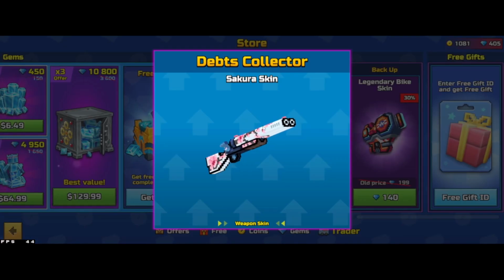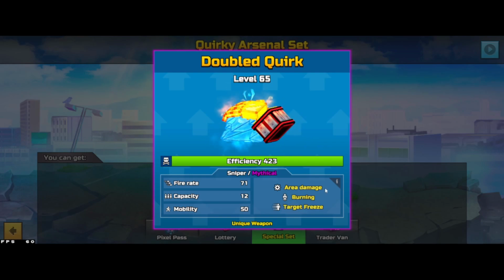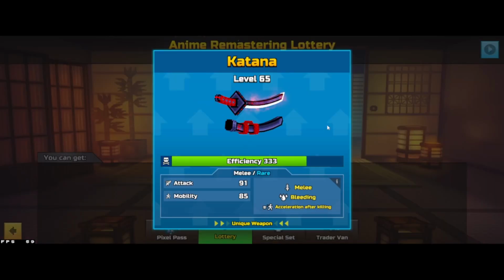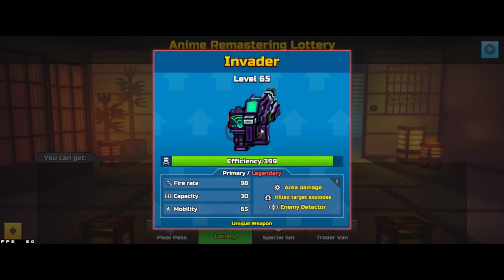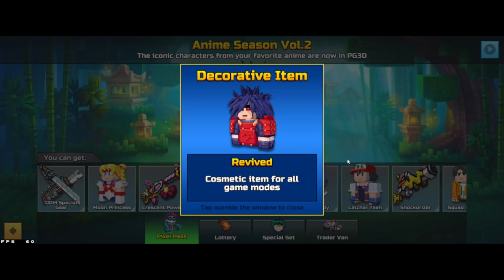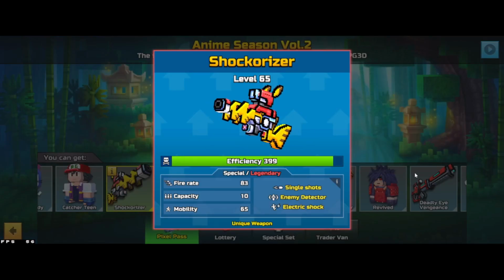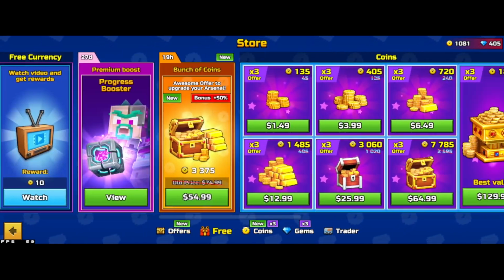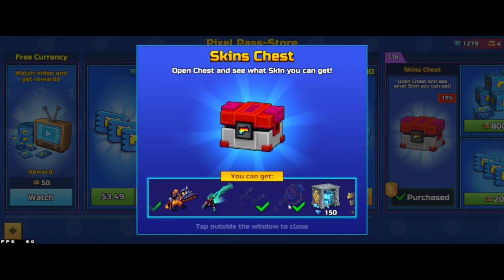NEW [22.6] PIXEL GUN UPDATE REVIEW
hello guys this is my first pg video ever